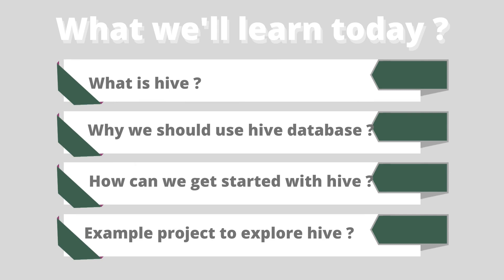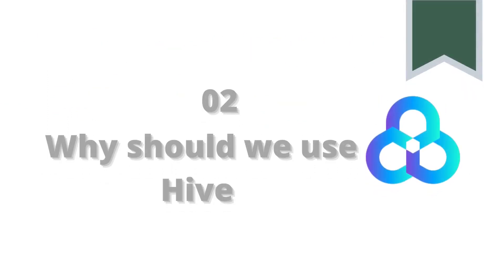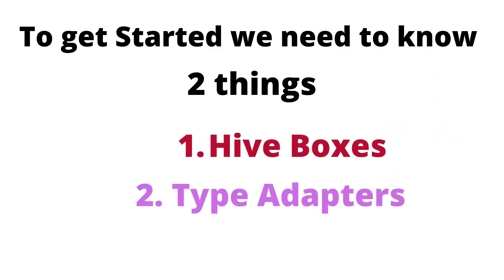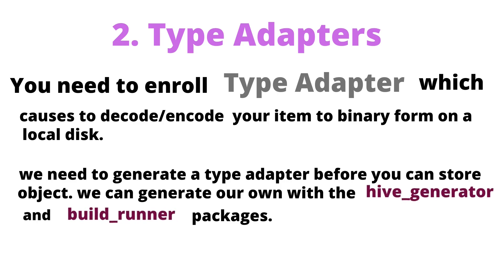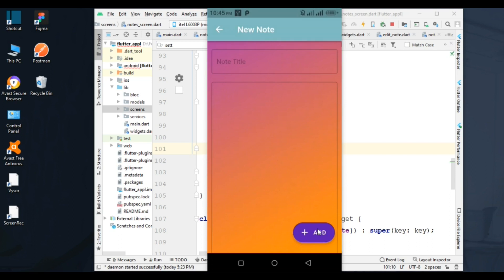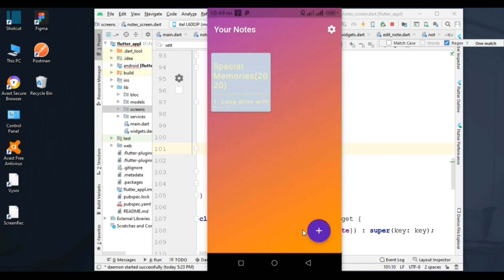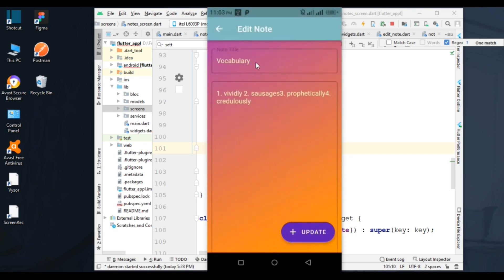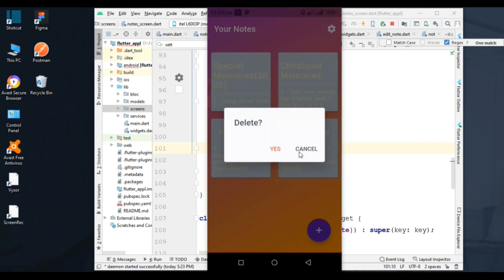Flutter Hive NoSQL Database (With example) | Basics of Hive Database | Part 1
Hey! This is 1st part. In today's Flutter Hive NoSQL Database tutorial, we'll learn about basics of Hive NoSQL Database. Hive is a local database. We'll implement Hive NoSQL Database In Note App using CRUD (Create, Read, Update & Delete) Operations. In Note App we can be Add Note, Read Note, Update Note and Delete Note on Local Hive Database. So With the Hive Database, we can Persist data locally on Android, IOS, and any operating system.

😃😃Wanna learn more about bloc pattern ??😃😃